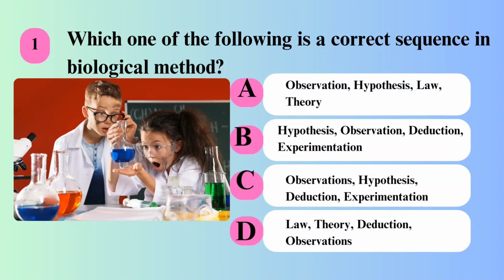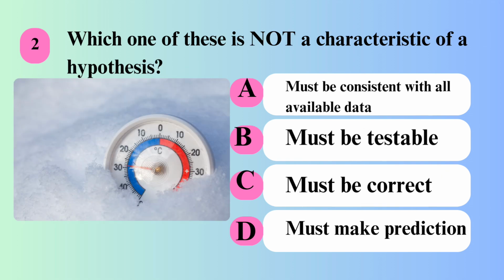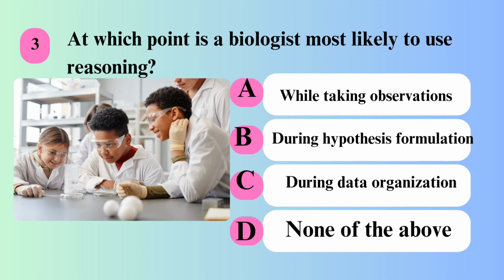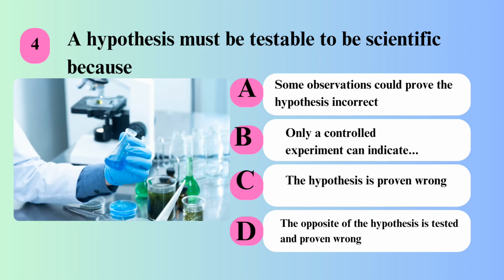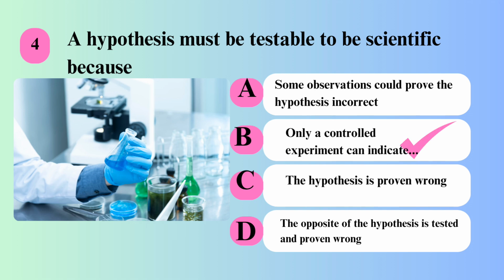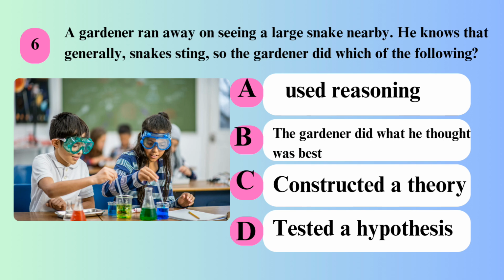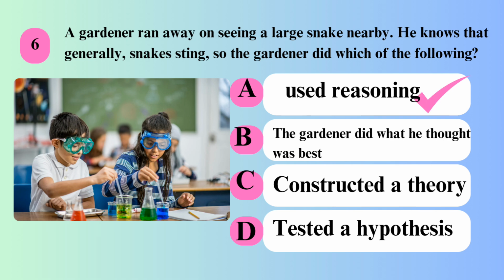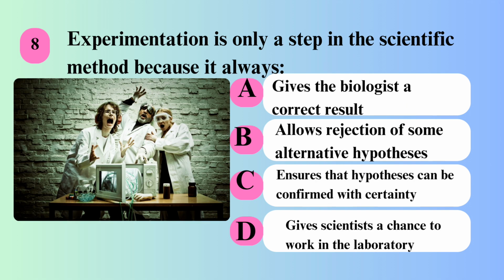Biological problem solving Part 5| Biology MCQs 9th class chapter wise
Welcome to this video, here you will learn biology by MCQs test. These solved MCQs are given chapter-wise. In this video, 15 MCQs are given from Chapter No. 2, Biological problem solving.
 hypothesis
deduction
experiments
theory
laws

Botany
Gardening
__________________________/SOCIAL LINKS\________________________________